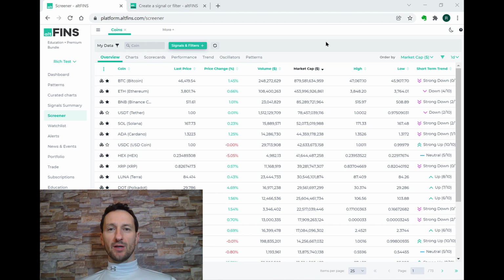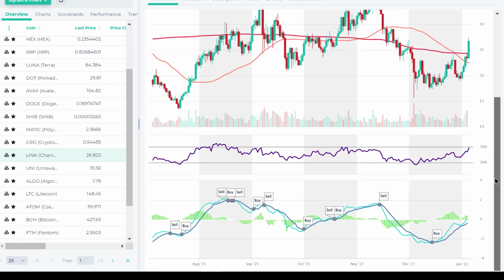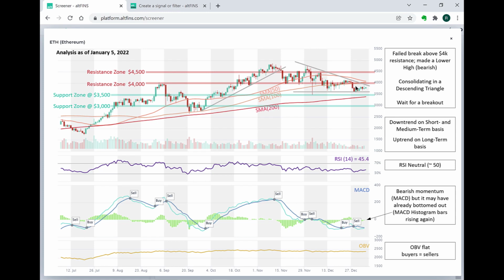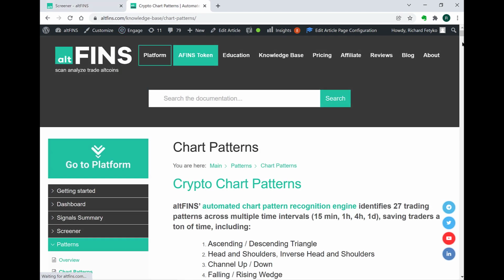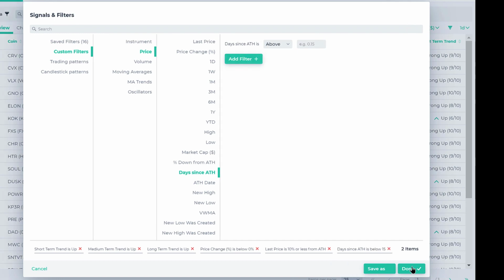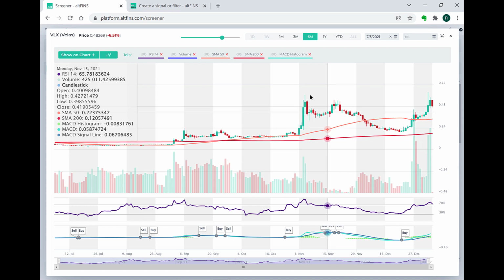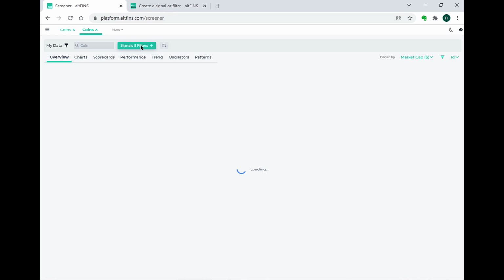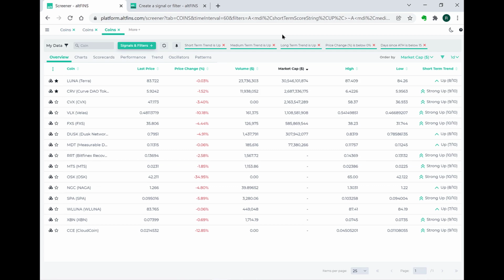Daily altcoin update: LINK, ETH, VLX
n today's video, we review trade setups for LINK (breakout), ETH (about to break out) and VLX (pullback in uptrend).  Find these trade setups in Curated Charts section.

We also demonstrate how to create a market scan that detects coins in uptrend that pulled back from a recent ATH.

altFINS helps crypto traders discover profitable trading ideas and strategies across exchanges. The platform enables active investors in crypto markets to aggregate data and news, analyze altcoins, monitor portfolios, and make informed trading decisions.

altFINS constantly measures the latest trends, momentum and trading patterns across thousands of altcoins to find those that are in an uptrend, have a strong momentum or are breaking out! altFINS does the analysis for you and generates a short list of altcoins to select from for your portfolio.

Get free access to the best coin analytics platform now! Stop guessing, start winning!